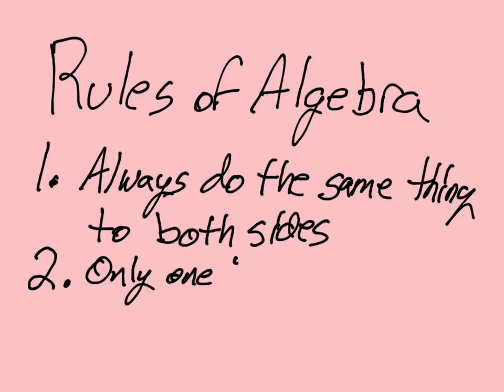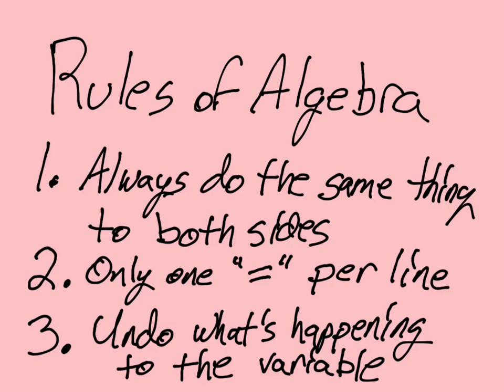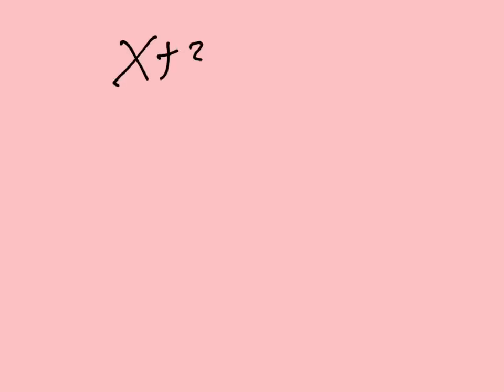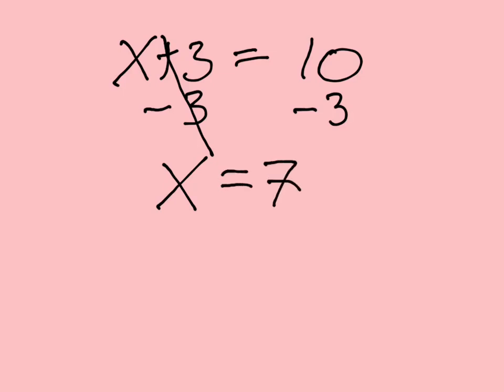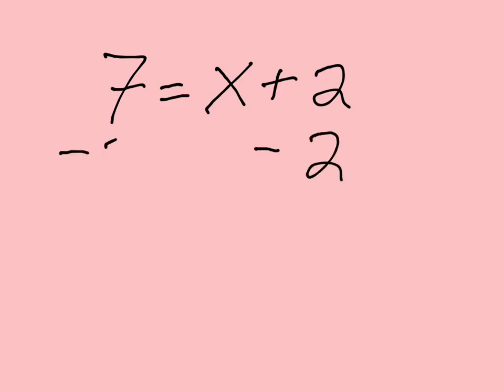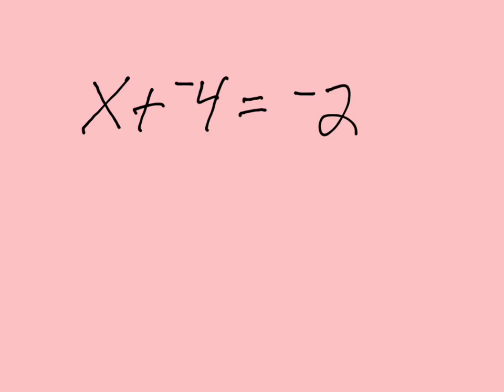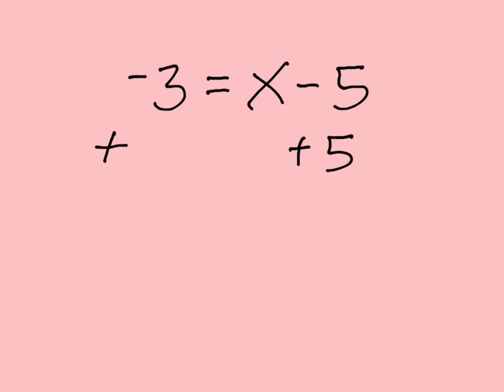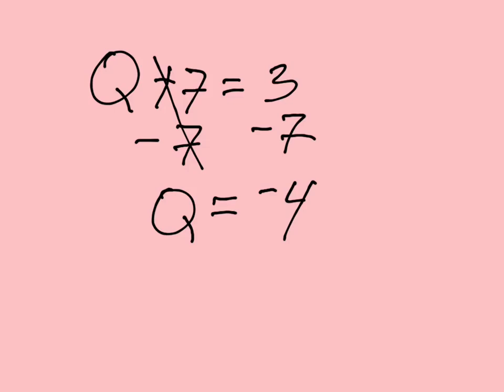solving equations by adding or subtracting